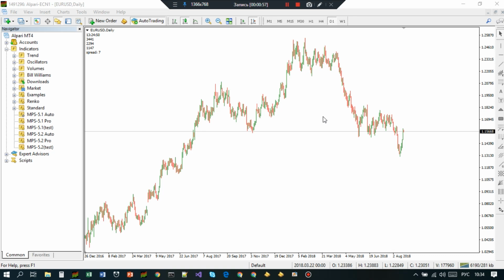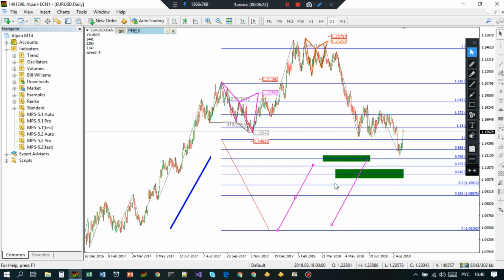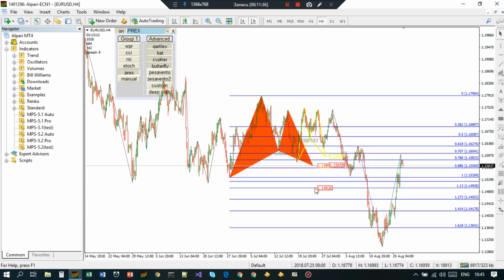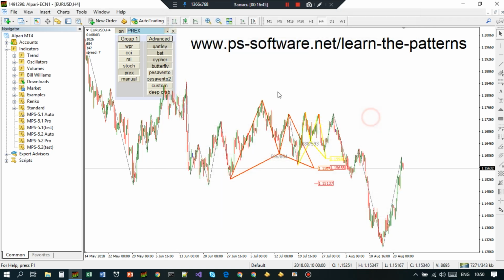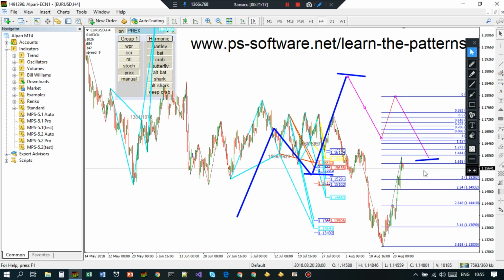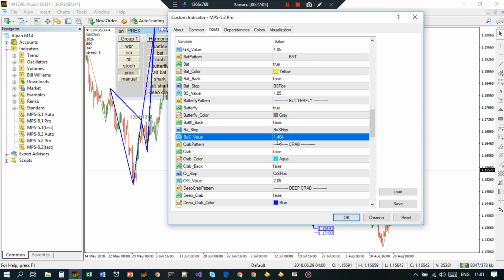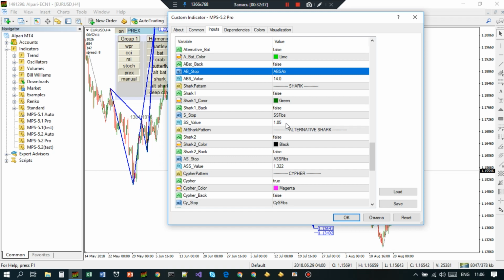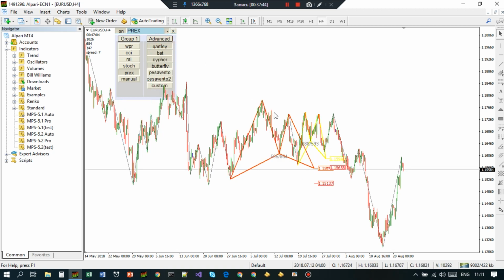Patterns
Advance formations, Harmonic patterns, Pesavento patterns, Custom patterns. Set the color, set the background, set the visibility, set the stoploss type, set the stoploss value. Pattern invalidation levels explained. What patterns are available in Pro, Auto and Manual versions.